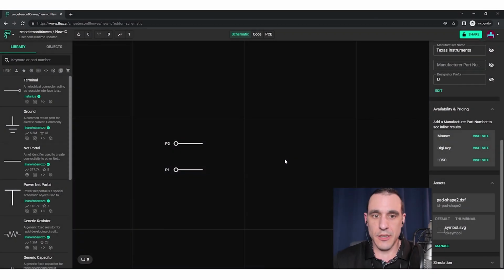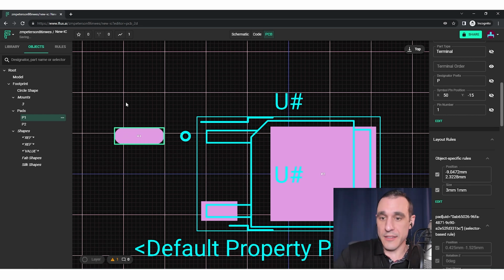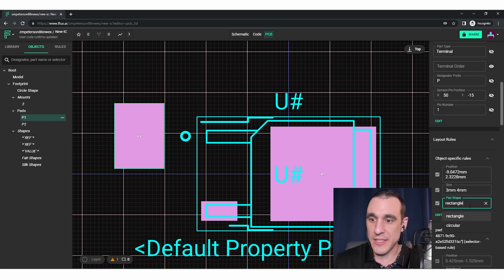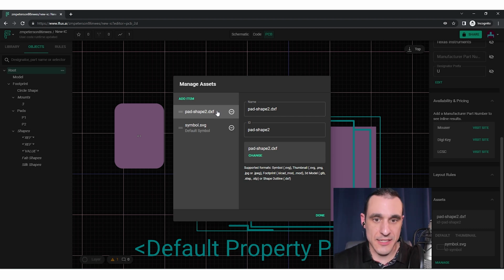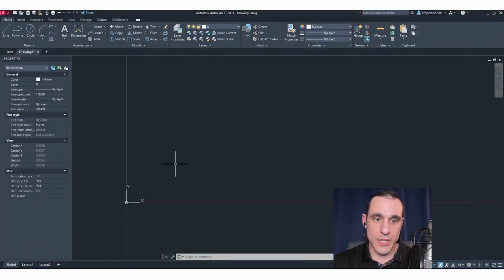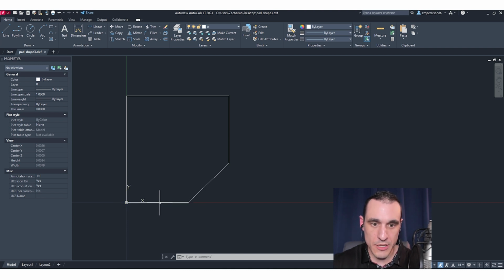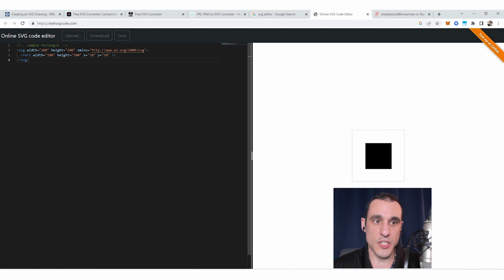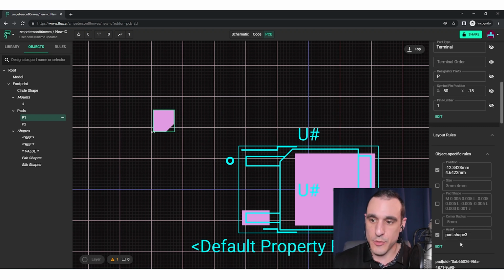How to Create Custom Pad Shapes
Tired of rectangular pads in your PCB footprints? You can use the PCB design rule system in Flux to set custom pad shapes, or you can use SVG and DXF files to draw out pad shapes for your component footprints.

0:00 - Intro
0:38 - How to apply custom pad shapes
3:27 - Using design rules
5:11 - Using DXF files
9:35 - Using SVG files or code
12:48 - Outro